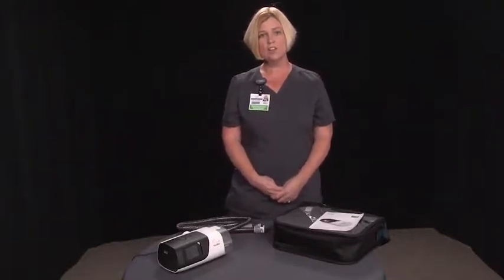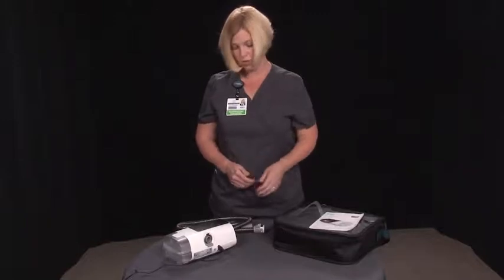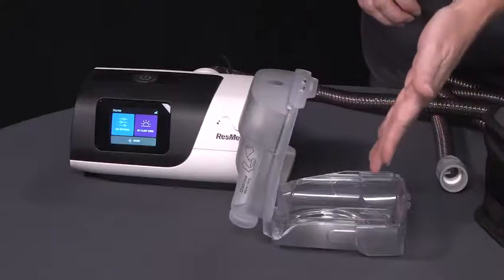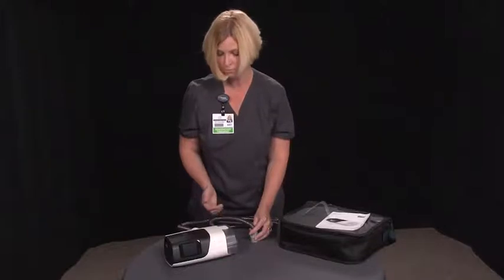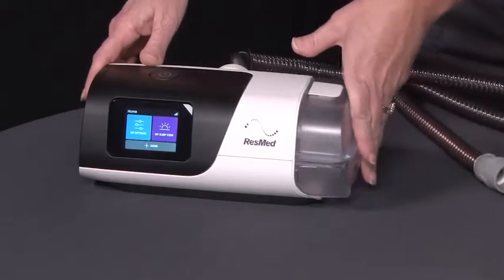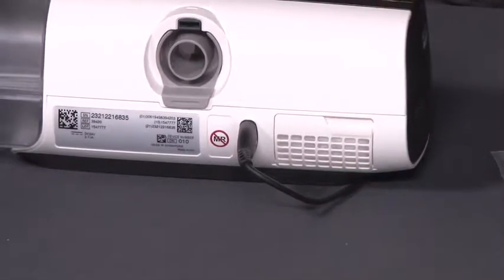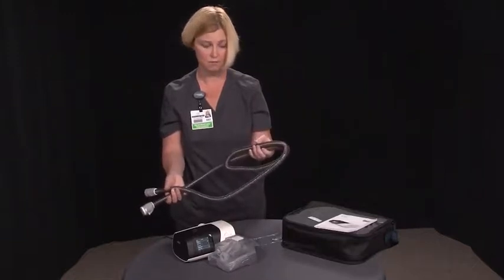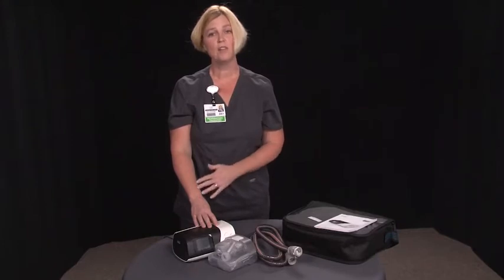CPAP Instructions - Community Home Medical Equipment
In this video, we'll show you the proper and safe way to use your CPAP equipment.